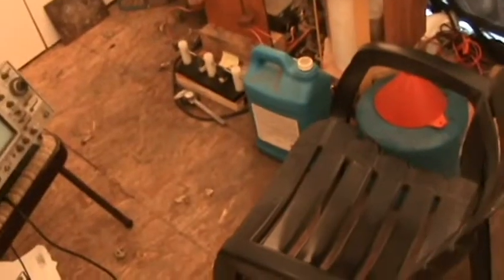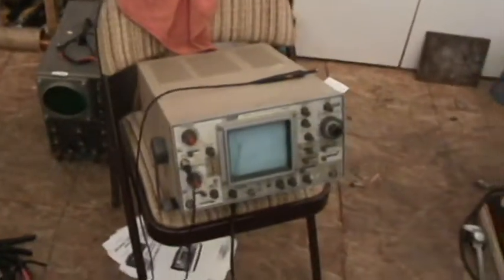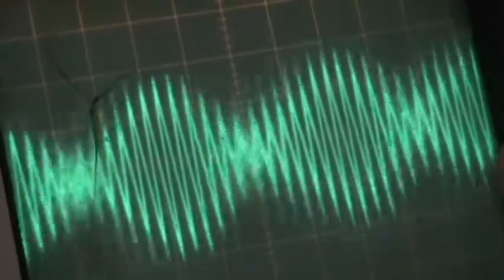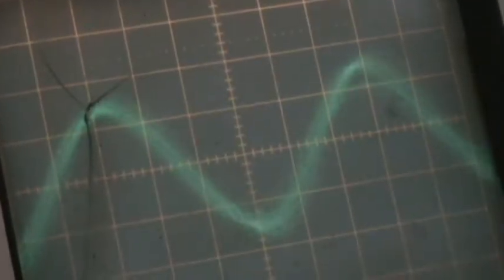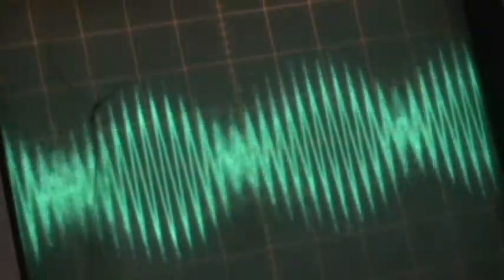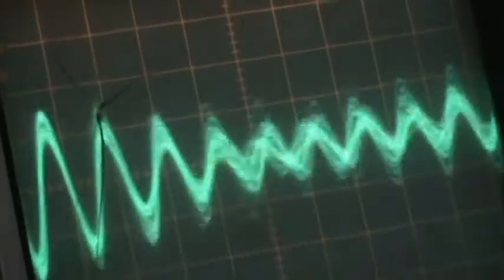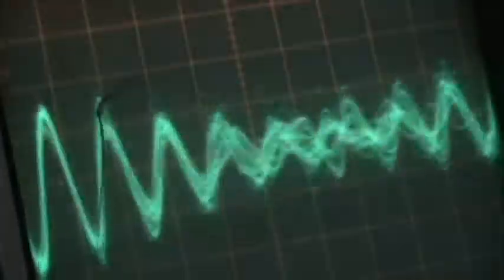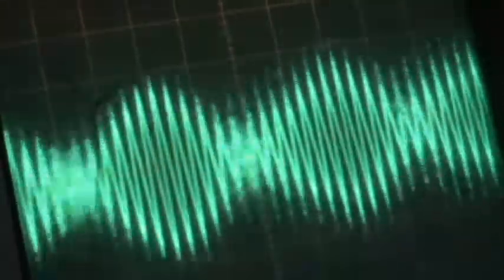Free Energy From Air 2019, part 9 (Cont. from 2018 Pt. 8)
I finally get some decent oscilloscope readings of the incoming frequencies from the antenna.